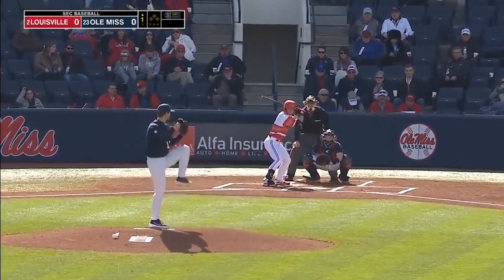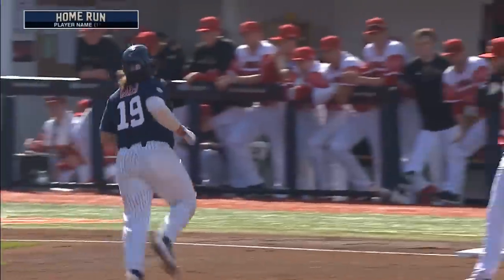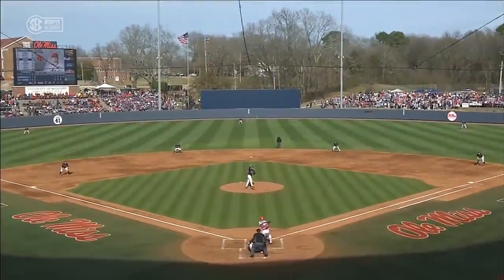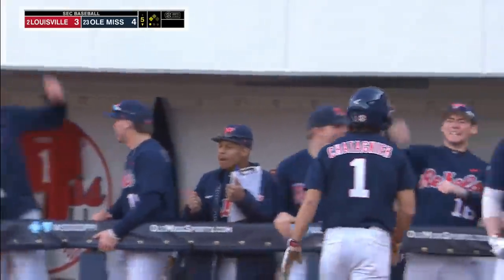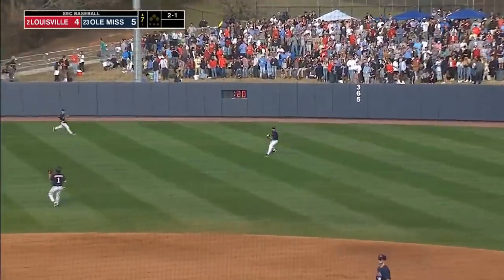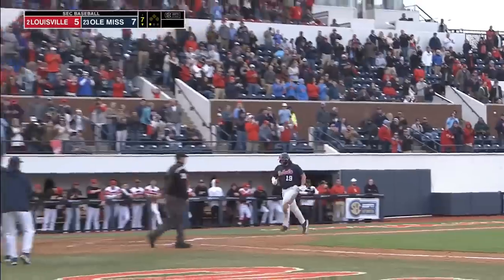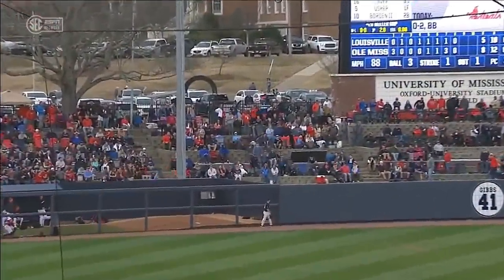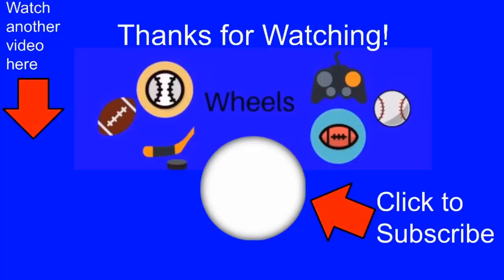#2 Louisville vs #23 Ole Miss (Game 2) | 2020 College Baseball Highlights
Louisville and Ole Miss played in game 2 of their 3 game series to open up the 2020 college baseball season. The Cardinals looked to clinch the series victory, while the Rebels looked to tie it up with their first win of the season.